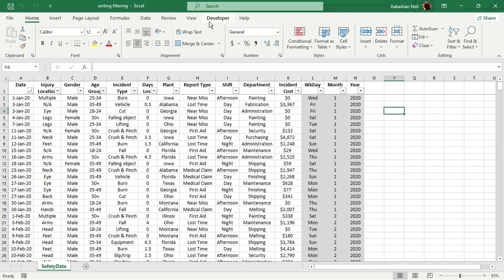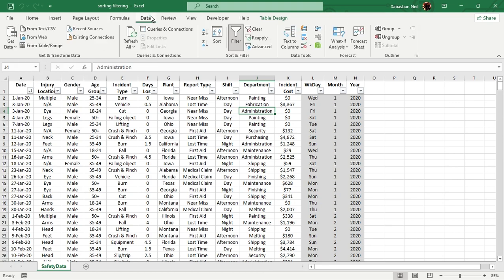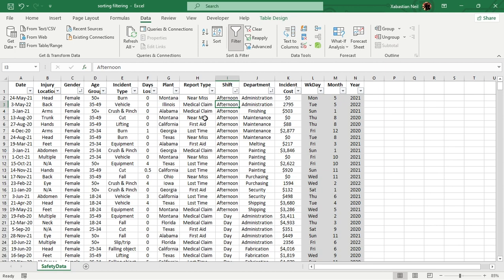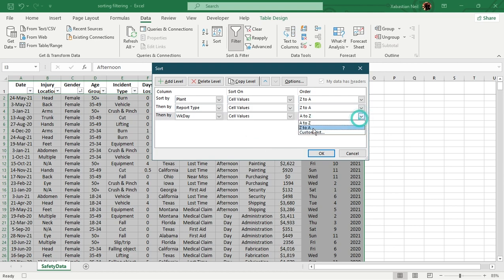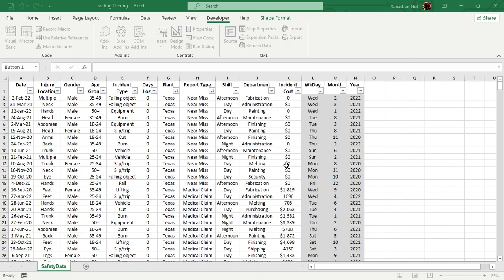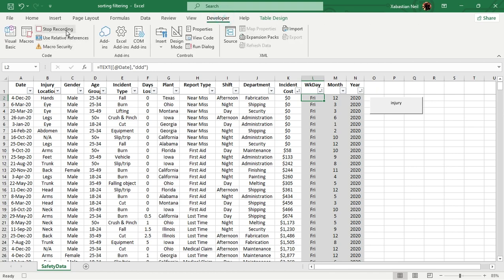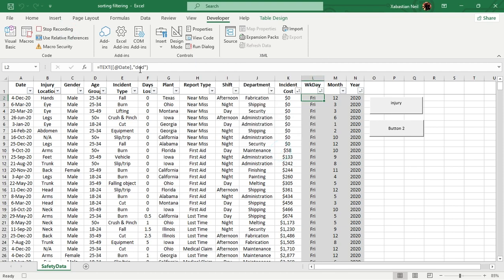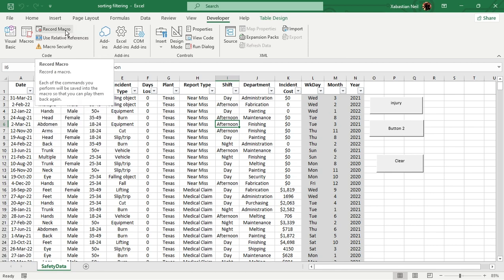Sorting And Filtering In Excel VBA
Are you tired of manually sifting through heaps of data in Excel? Look no further! In this video, we'll dive deep into the world of Excel VBA and uncover the secrets of sorting and filtering your data effectively. Say goodbye to hours wasted on tedious manual tasks and hello to streamlined data management. Discover how to harness the power of Excel VBA to instantly organize your spreadsheets with just a few lines of code. Whether you're a beginner or an experienced user, this comprehensive tutorial will equip you with the skills you need to become an Excel data wizard. Don't miss out on this opportunity to supercharge your productivity and take control of your data like never before. Join us now and unlock the full potential of Excel VBA sorting and filtering!